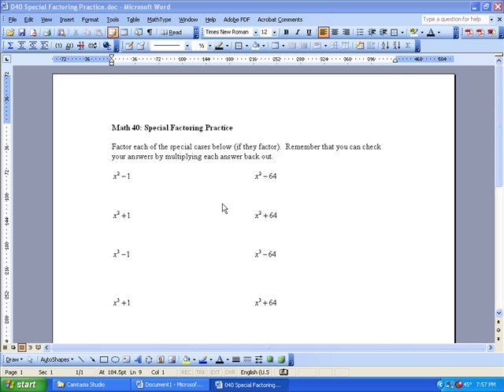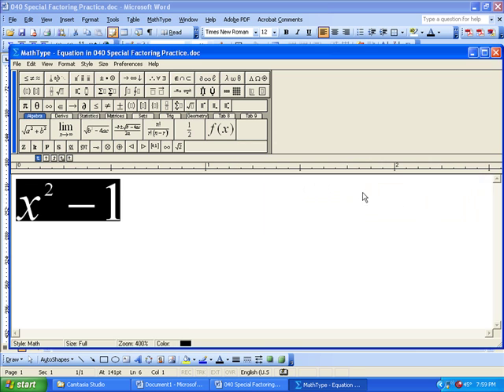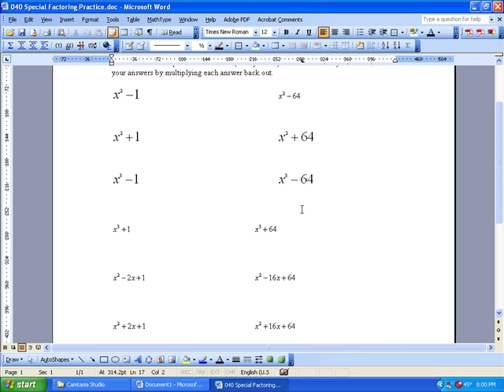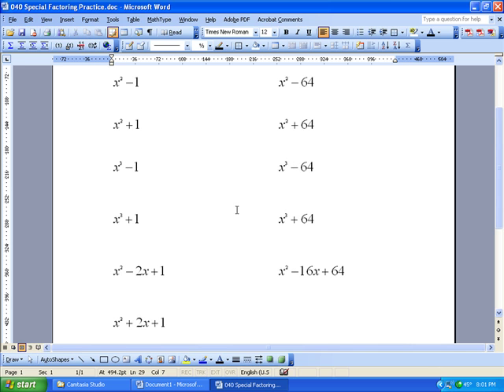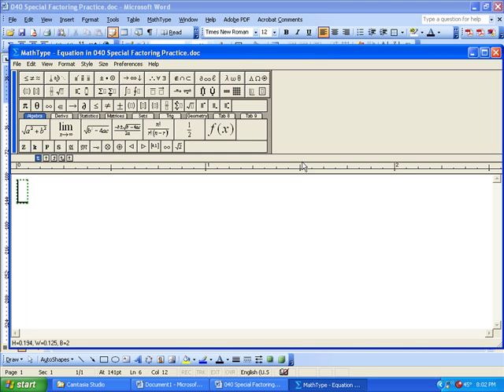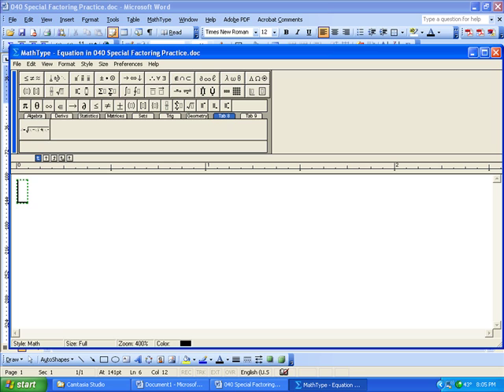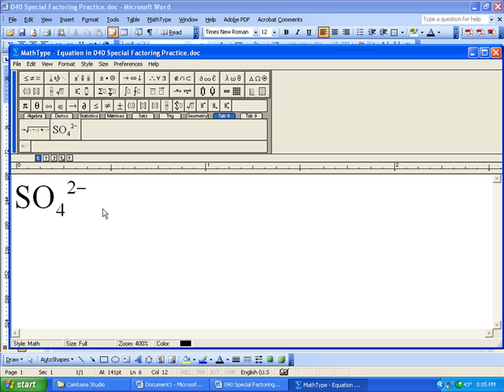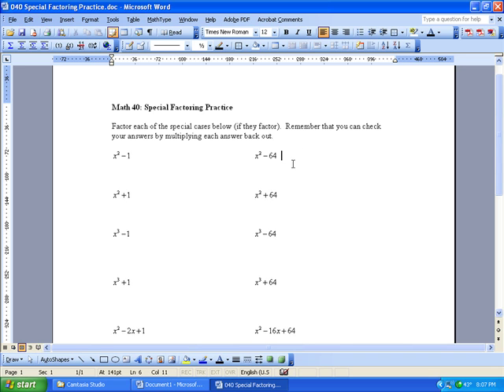MathType Tutorial: Formatting All Equations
Format all the equations in a document at once (change the size, change the font, change the color...)